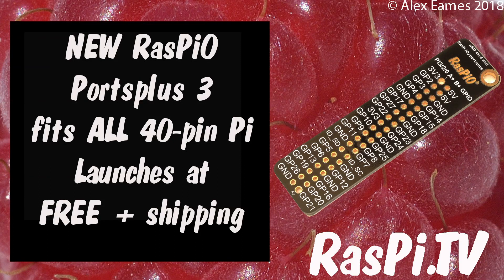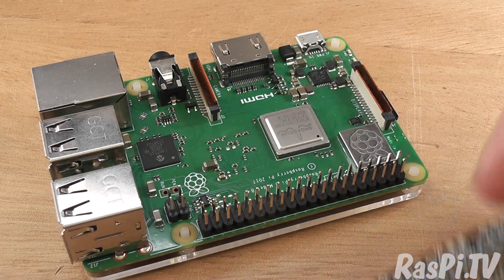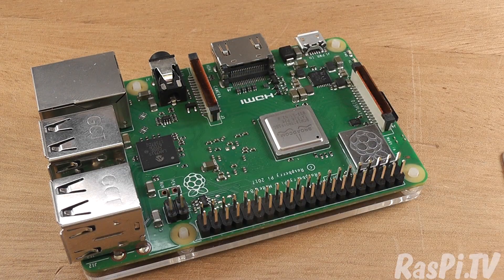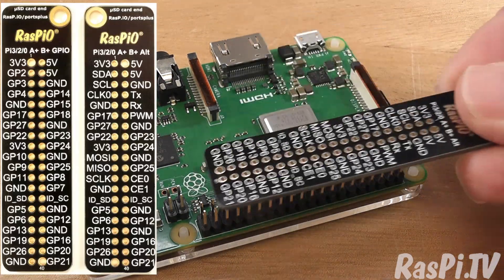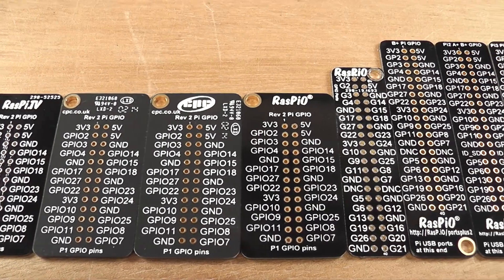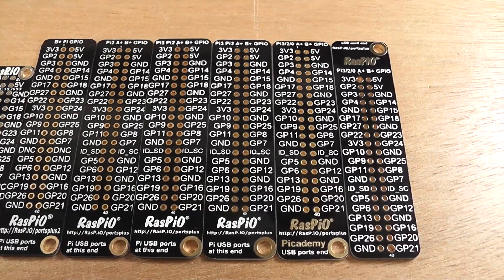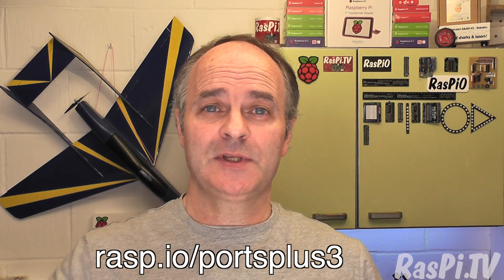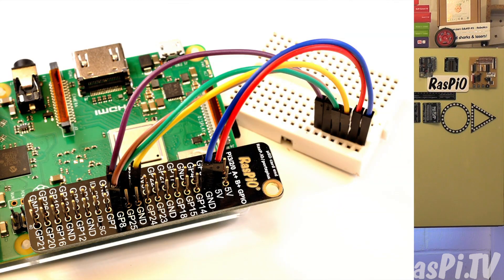Portsplus 3 for Pi3B+ and all 40 pin Raspberry Pi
RasPiO Portsplus 3 - port labeller fits all 40-pin Raspberry Pi and you can get one FREE in the launch offer (you just pay shipping)